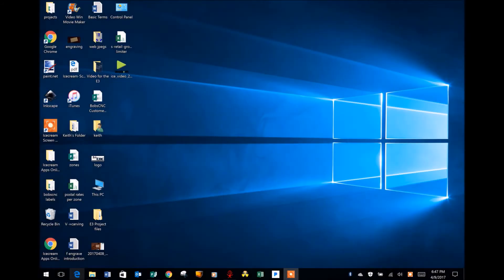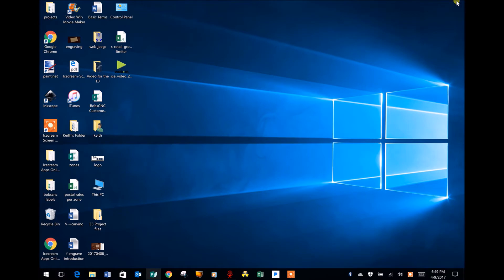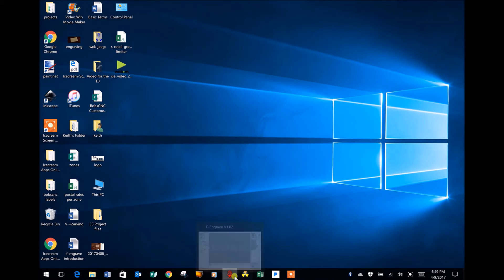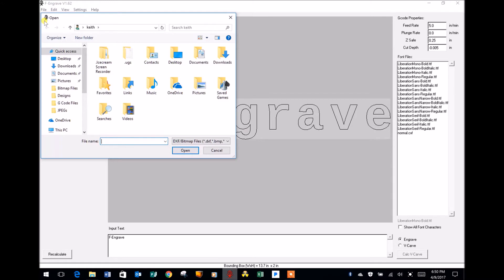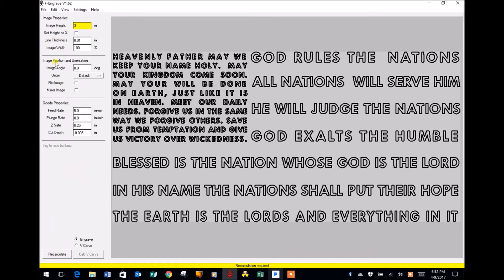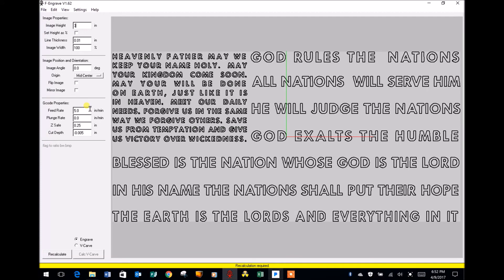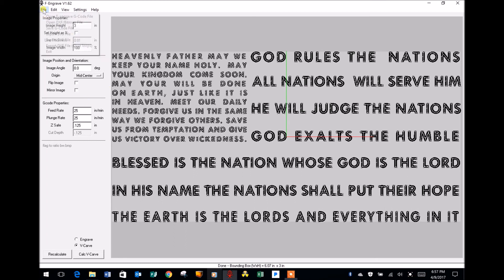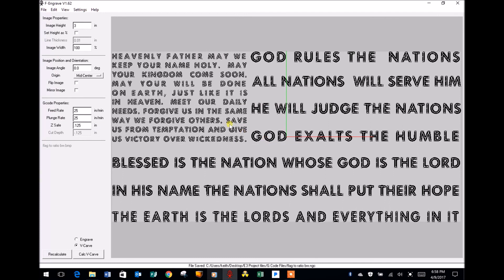Getting Started With F Engrave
How to use F-Engrave to create G-code files to use with BobsCNC E3 Router/Engraver